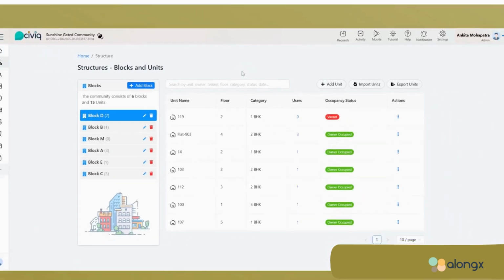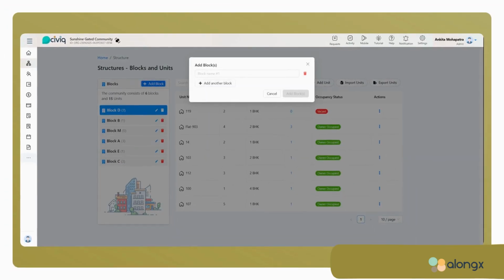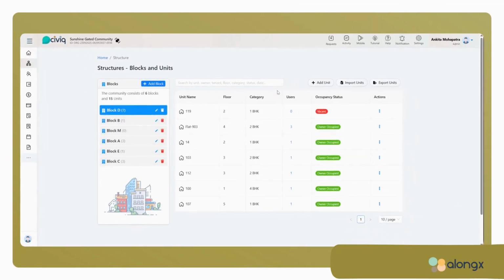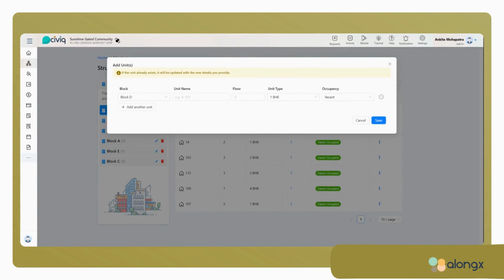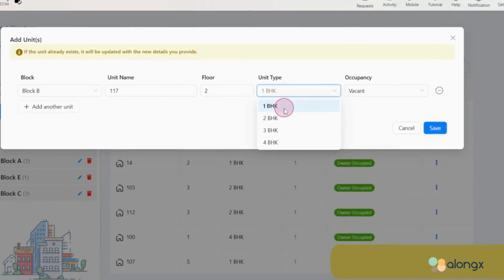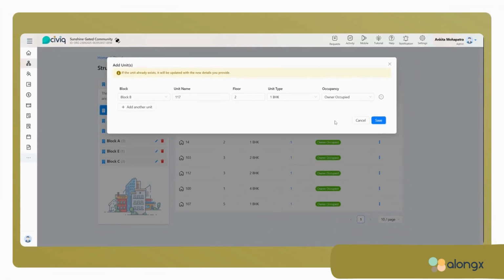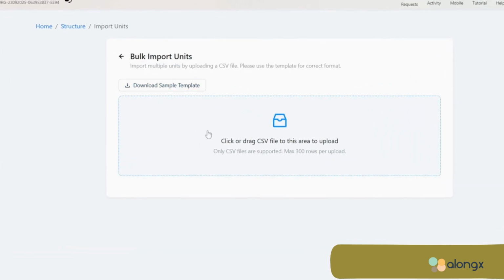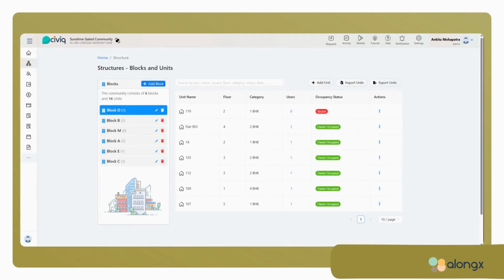Civiq System Structure: Setting Up Your Organization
Discover how to set up your organizational structure within Civiq. Understand roles, departments, and hierarchies for streamlined management and accurate data segmentation.✅